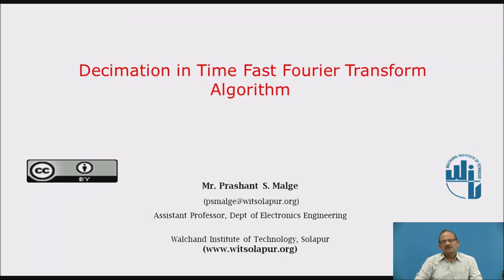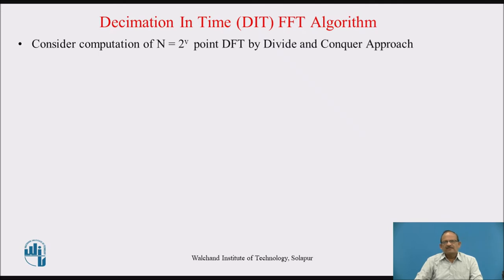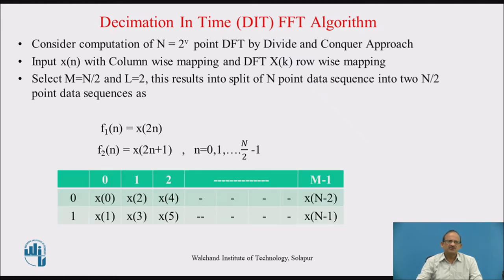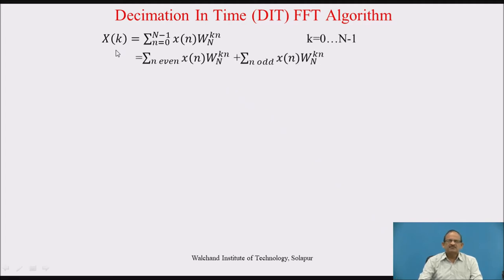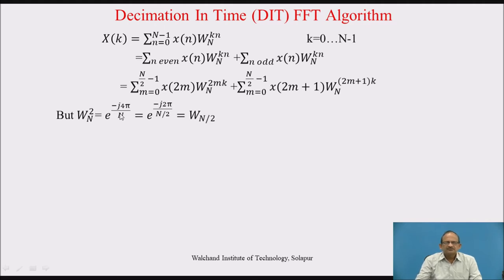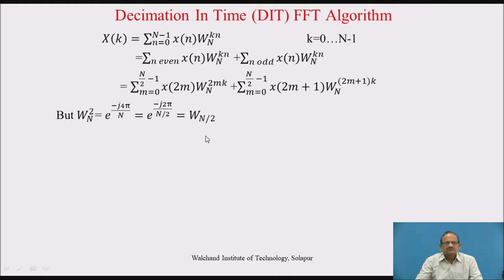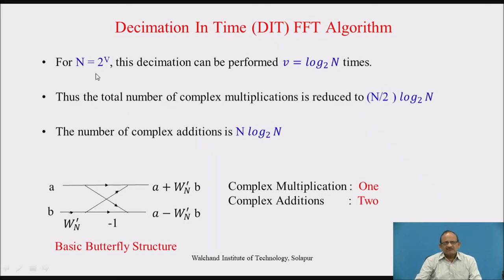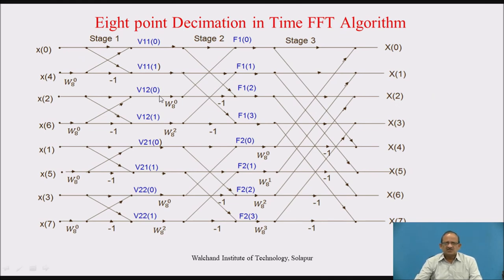Decimation in Time (DIT) FFT Algorithm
Mr. Prasahnt Shivasharan Malge
Assistant Professor